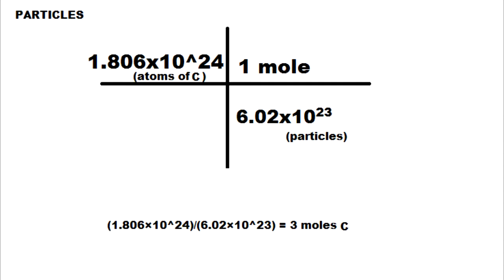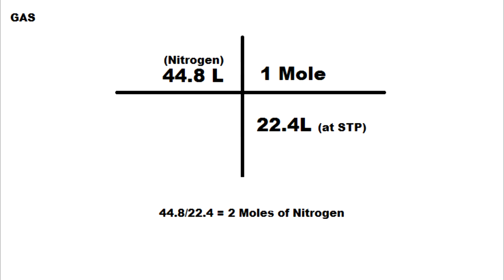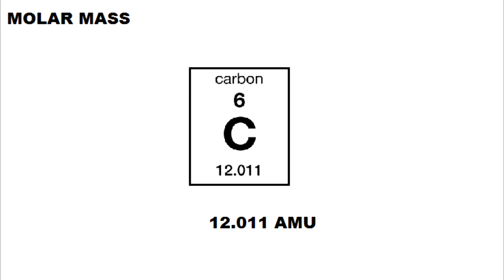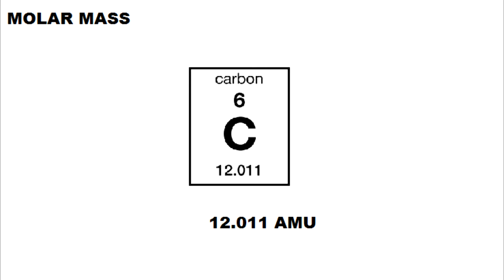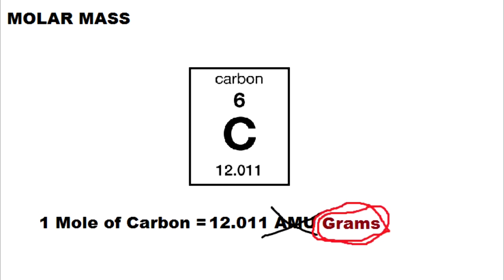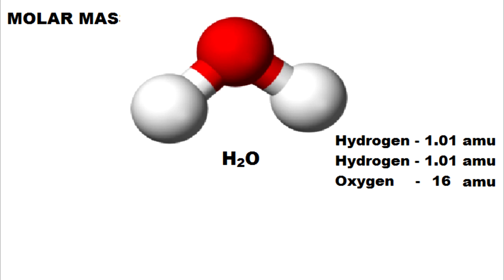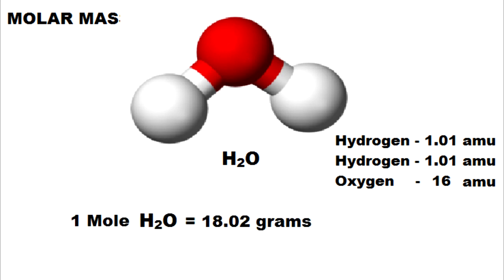Chemistry Moles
What is a chemistry mole? This short video is my own original work that I am posting to help others through Chemistry.